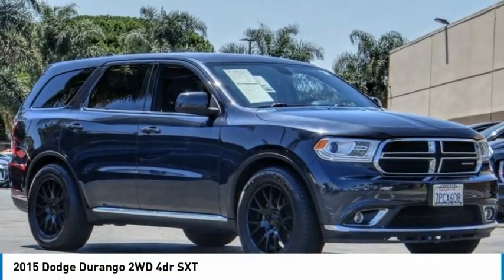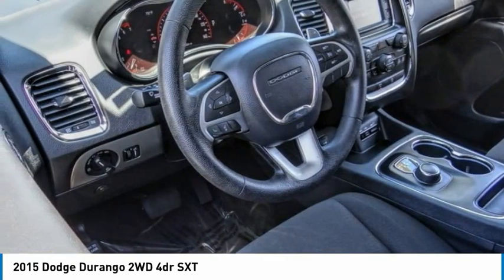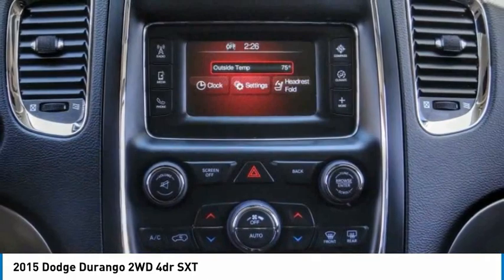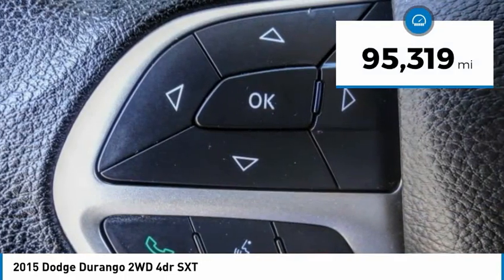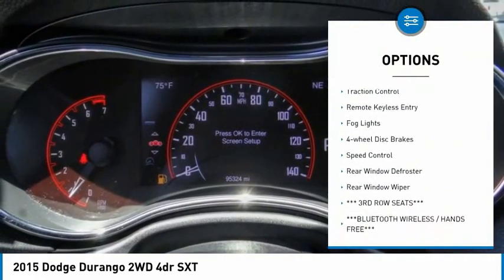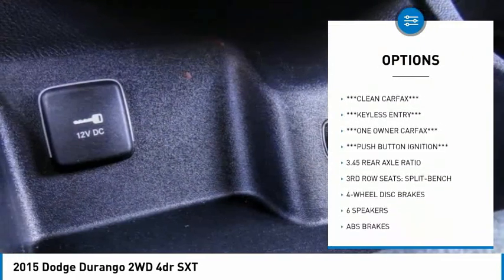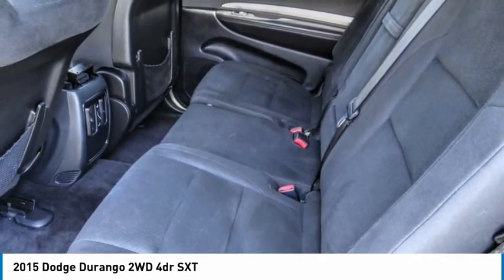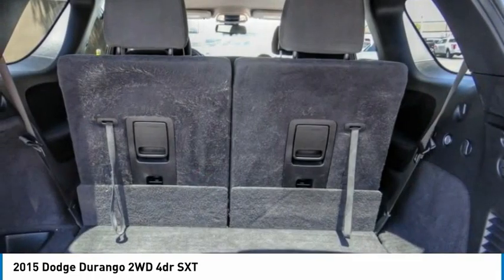2015 Dodge Durango PH6184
2015 Dodge Durango 2WD 4dr SXT

16751 Beach Blvd.

2015 Dodge Durango Maximum Steel Metallic Clearcoat 8-Speed Automatic 3.6L V6 Flex Fuel 24V VVT CARFAX One-Owner. Clean CARFAX. This Vehicle is Located at: Huntington Beach Hyundai; 16751 Beach Blvd, Huntington Beach CA 92647. Dealer Installed accessories are optional and may be purchased for an additional charge.All prices subject to government fees and taxes, any finance charges, any dealer document preparation charge, and any emission testing charge.While we make every effort to ensure the data listed here is correct, there may be instances where some of the factory rebates, incentives, options or vehicle features may be listed incorrectly as we get data from multiple data sources. PLEASE MAKE SURE to confirm the details of this vehicle (such as what factory rebates you may or may not qualify for) with the dealer to ensure its accuracy. Dealer cannot be held liable for data that is listed incorrectly.